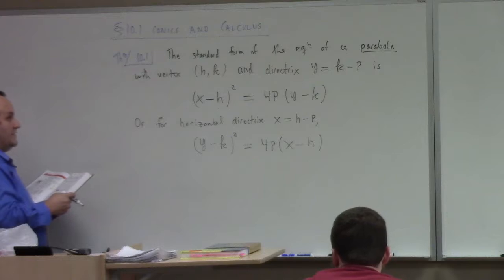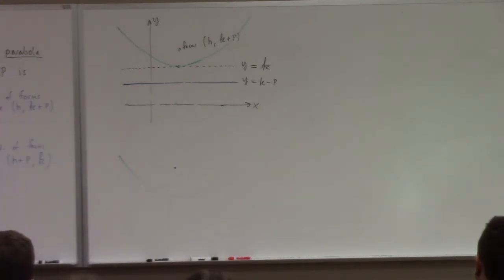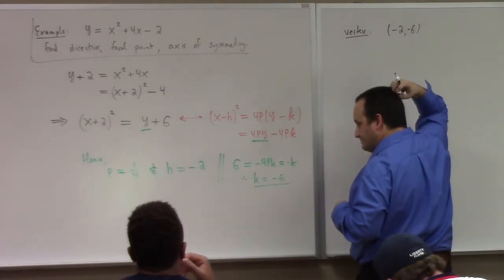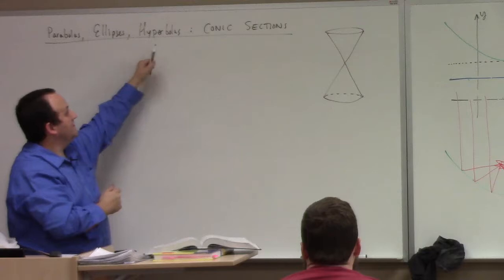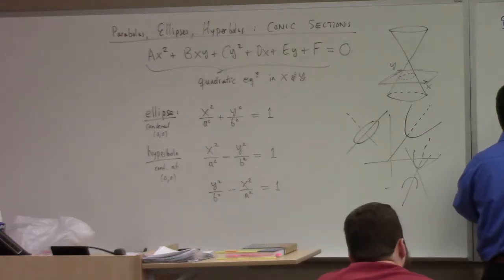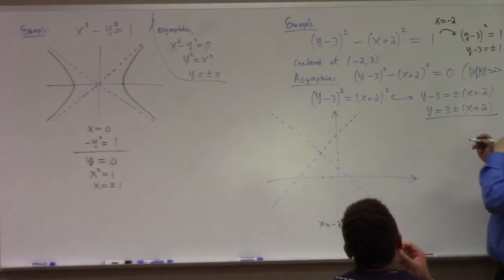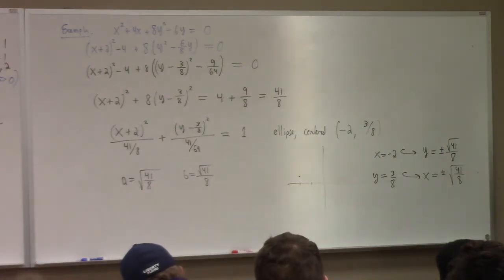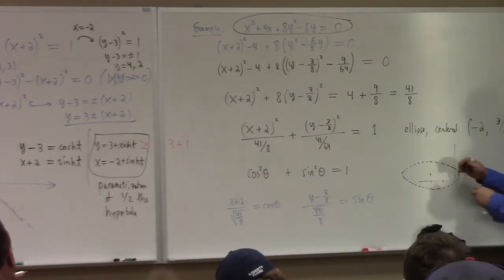Calculus II: conic sections and select parametrizations, 11-10-17